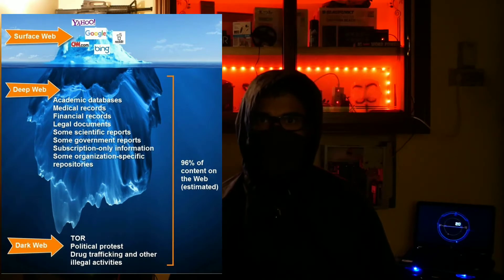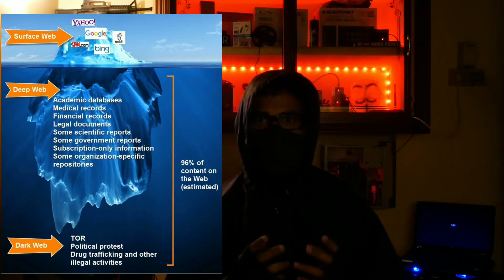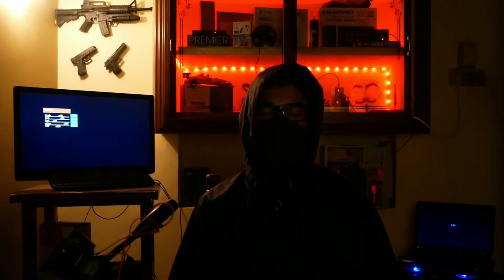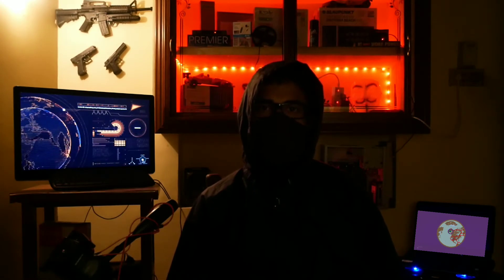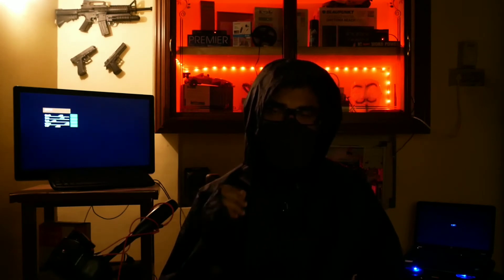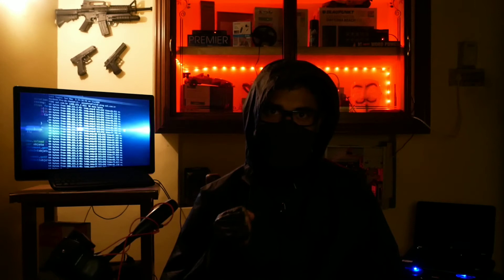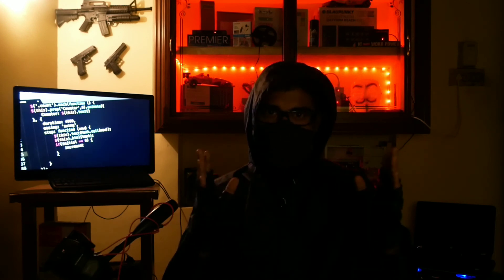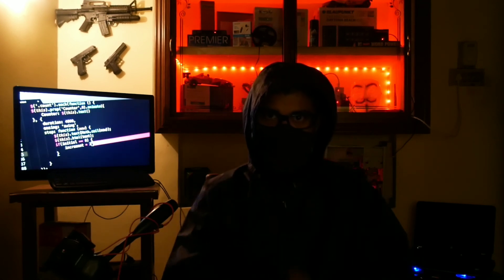DARK NET | ഡാർക്ക്‌ നെറ്റ് | Mallu HackeR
DARK NET
 The dark web is the World Wide Web content that exists on dark nets, overlay networks that use the Internet but require specific software, configurations, or authorization to access.

This channel will include videos like,
# Ethical HACKING Courses
# How to Escape from Hacking Traps,
# HACKING Tips & Tricks,
# Presentation of HACKING Devices & Soft wares,
# Latest Virus / Malware & their mode of attacks,
# HACKING Tutorials and more..
➖➖➖➖➖➖➖➖➖➖➖➖➖➖➖➖➖ ©NOTE : All Content used is copyright to MALLU HACKER™. Use or commercial Display or Editing of the content without Proper Authorization is not Allowed ✔
©NOTE : Some Images , Music , Videos , Graphics , are shown​ in this video Maybe Copyrighted to respected owners , not mine ✔